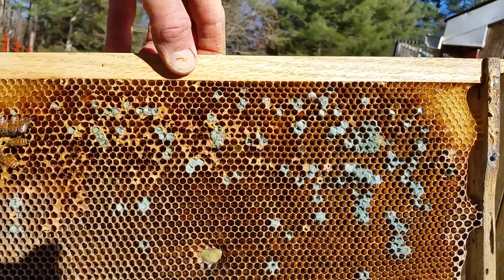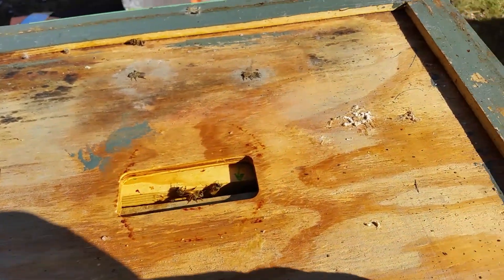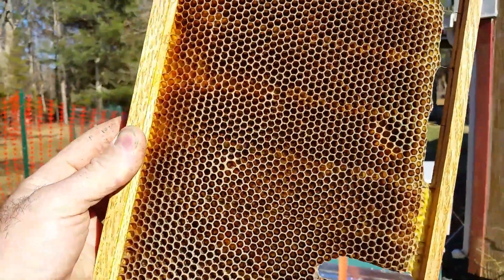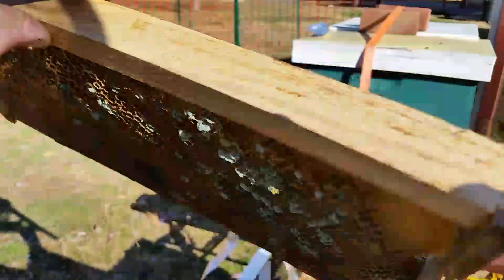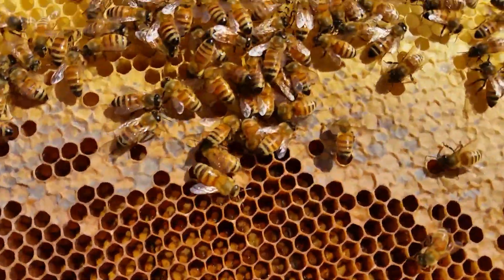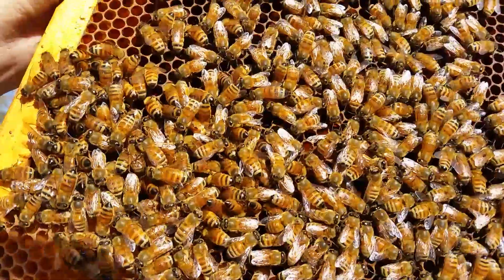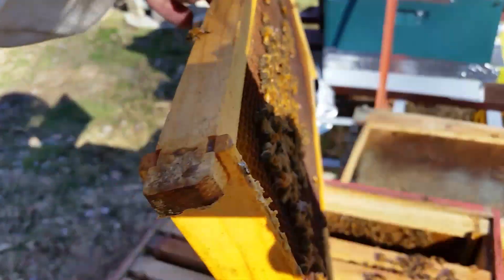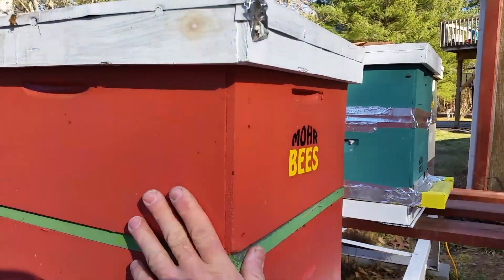No upper vent - mold? RED Bee hive 3/2/22 Queen 7:38 - Learned from YouTube - NJ Beekeeping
RED hive, This video helps me remember what happened, better then my notes. Weeks later I finally see queen 7:38 right edge of frame, it pays to video it.

This is one of 4 colonys that servived winter, my first year I lost the only one I had in winter, vented, mites?, or to many experiments?

This Hive has no upper vent, no insulation on the sides, no electric heater, had about six or so frames of bees, just coming out of winter 2022.

Colony is leftover bees from September 12th 2021 three simultaneous attempts to make a queen, obviosly one of 3 queens made it.

They had no stores, so I poured one to one into cells as last ditch effort.

November 9th 2021 they had 5 frames capped suger water.

December 4th saw 4 frames bees peeking around closed screen bottom and treated oxalic acid 2 scoops using 1/2" copper cap measuring device.

Thank you to Lonely Pines bee farm
for your findings on venting.

Kamon Reynolds thank you for the advice on mold.

J C Bees thanks for showing me how to build an oxalic acid vaporizer using propane.